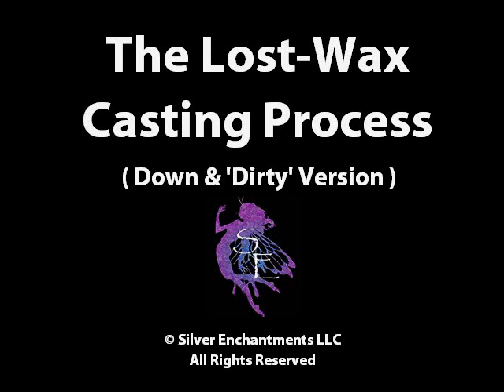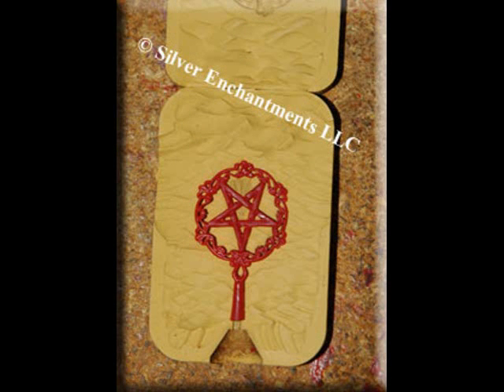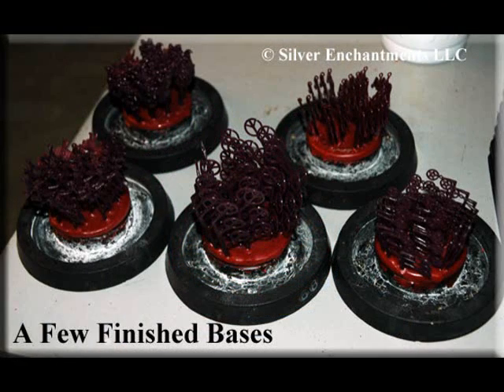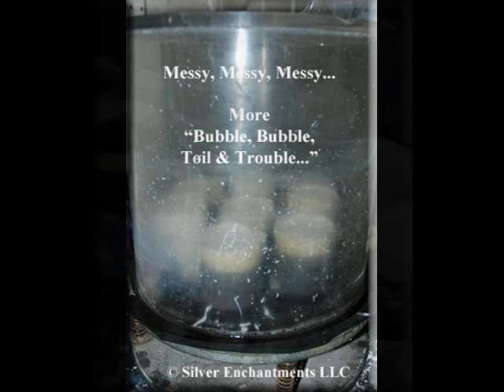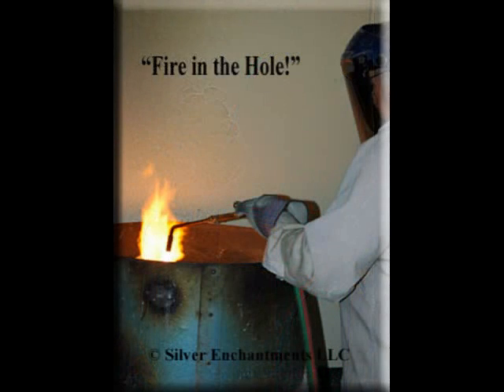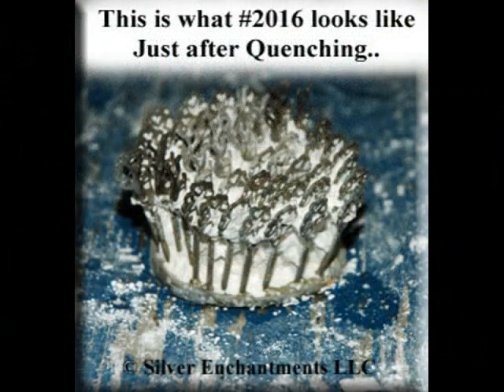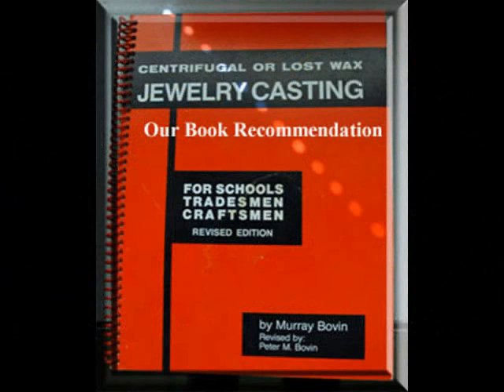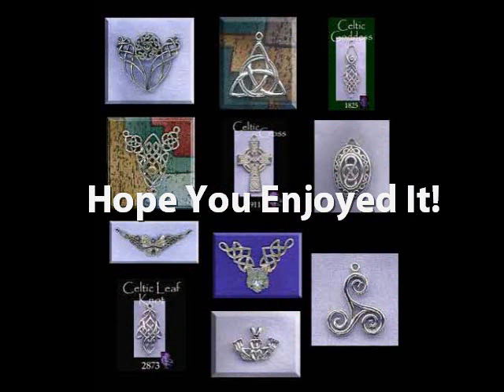The Lost Wax Casting Method - Silver Enchantments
Slide Show Version. The Lost Wax Casting Method | Spin Casting method used by Silver Enchantments LLC... Ever wonder how we make the items we make for you? Here's a summary of the lost wax casting process.